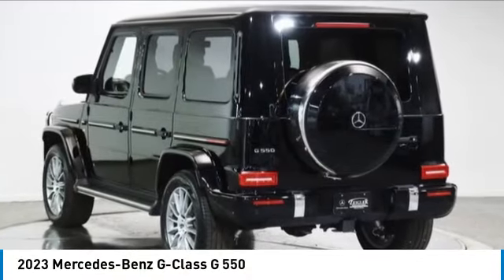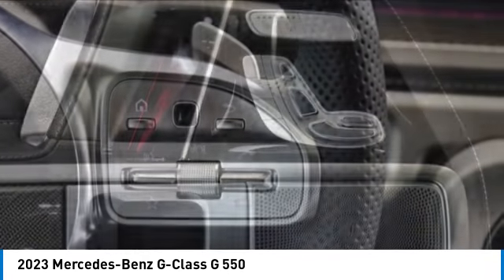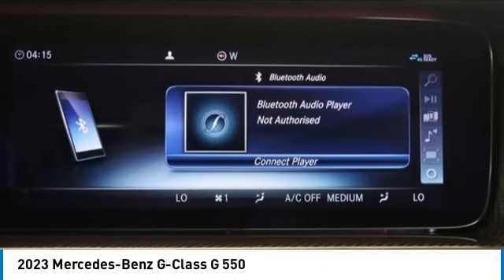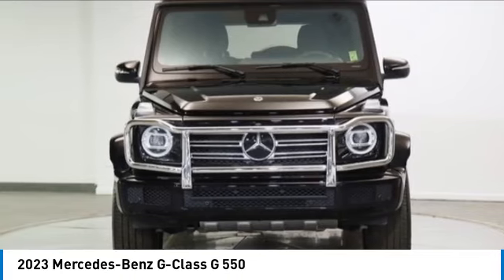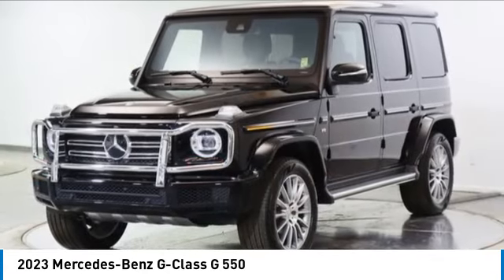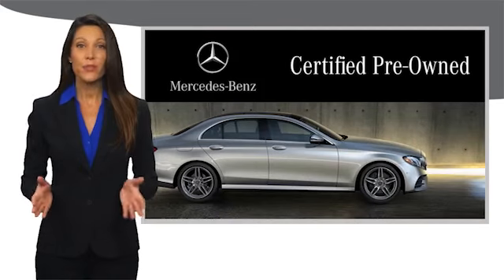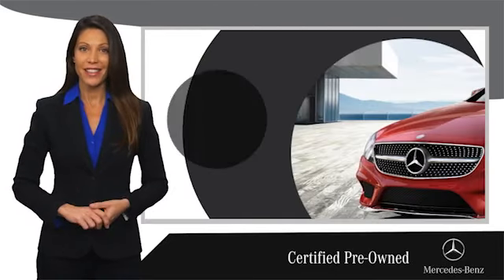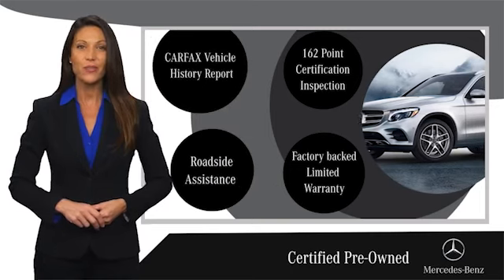2023 Mercedes-Benz G-Class PM3833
2023 Mercedes-Benz G-Class G 550

MERCEDES-BENZ CERTIFIED w/ 5 YEAR UNLIMITED MILE WARRANTY from the original in-service date! LOADED! EXCLUSIVE INTERIOR PKG PLUS $12,400! AMG SPORT PKG $3,470! AMG CARBON FIBER TRIM $3,700! AMG RIDE CONTROL $1,400! EXCLUSIVE NAPPA LEATHER SEATING! COMFORT SEAT PKG! ACTIVE MULTI-CONTOUR FRONT SEATS w/ HEATED/VENTILATED & RAPID HEATING! NAPPA LEATHER DASHBOARD! IMMACULATE! Certified. Black 2023 Mercedes-Benz G-Class G 550 4MATIC 4MATIC 9-Speed Automatic 4.0L V8brbrRecent Arrival!brbrMercedes-Benz Certified Pre-Owned Details:brbr  * Limited Warranty: 12 Month/Unlimited Mile beginning after new car warranty expires or from certified purchase datebr  * Roadside Assistancebr  * 165+ Point Inspectionbr  * Transferable Warrantybr  * Warranty Deductible: $0br  * Includes Trip Interruption Reimbursement and 7 days/500 miles Exchange Privilegebr  * Vehicle HistorybrbrbrThe value of used vehicles varies with mileage, usage and condition. Book values should be considered estimates only.